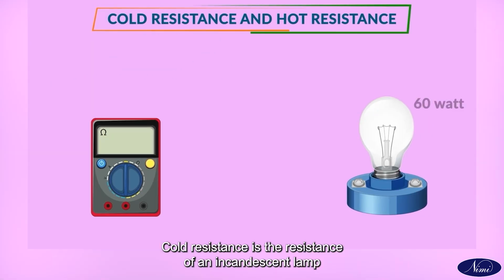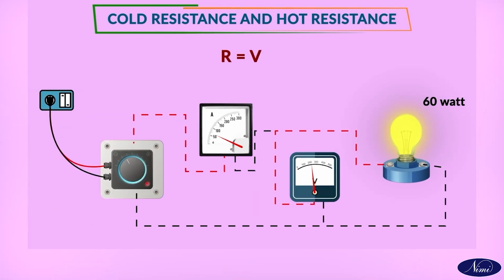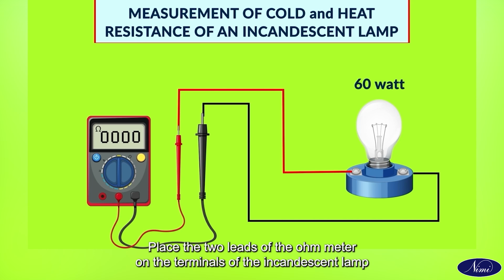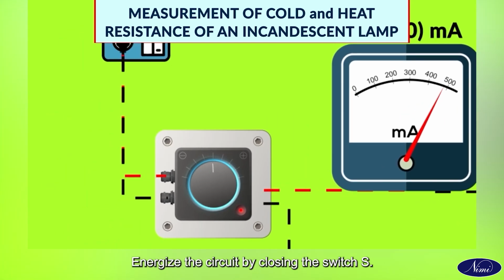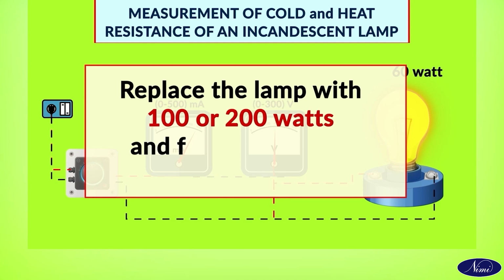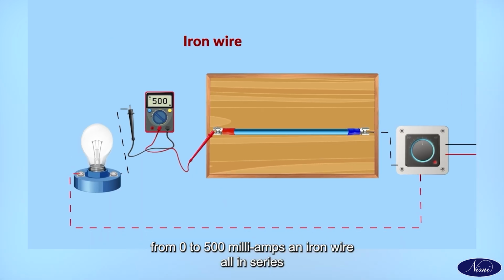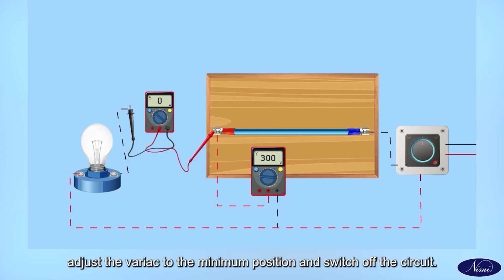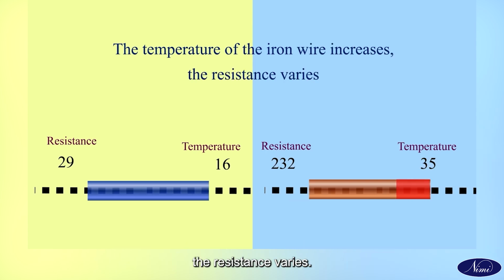Determine the change in Resistance due to temperature | NIMI | DIGITAL | ENGLISH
Certainly! Here's a regenerated version of your content, now tailored for the topic: "Determine the Change in Resistance Due to Temperature" — in the same style as your original announcement.

🎓 NIMI - Government of India is excited to present a new practical online video designed specifically for the ITI ecosystem and the vocational education sector!

This video focuses on the important concept: “Determine the Change in Resistance Due to Temperature” — a crucial topic for aspiring electricians and electronic technicians. Learn how temperature affects resistance in conductors and how to apply this knowledge in real-world electrical and electronic systems.

Time Stamps:
0:01  - Title & Introduction
0:07 - Objectives
0:16 - Measure cold and hot resistance
0:20 - Cold Resistance and hot resistance
0:31 - Cold Resistance is usually measured in Ohms
1:13 -  Measurement of COLD and HEAT Resistance of an Incandescent Lamp
1:02 - TIME duration of the current flow
1:23 - Measurement of heat resistance of an incandescent lamp
2:12 - Determine the relationship between resistance and changes in temperature using a candle
2:49 - Gradually increase the voltage until the ammeter reads 400 milliamps
3:12 - Note down the corresponding values and substitute the values in the form
3:20 - The temperature of the iron wire incre
3:22 -Recap
🧠 Ideal for students, trainers, and professionals looking to deepen their understanding of electrical properties and improve troubleshooting accuracy in dynamic environments.